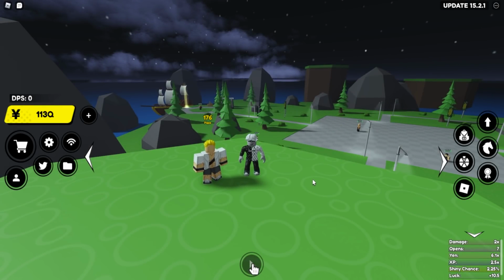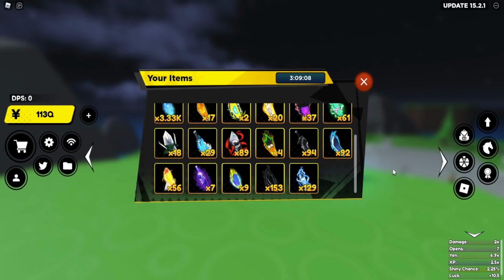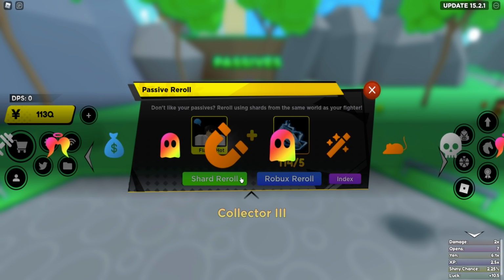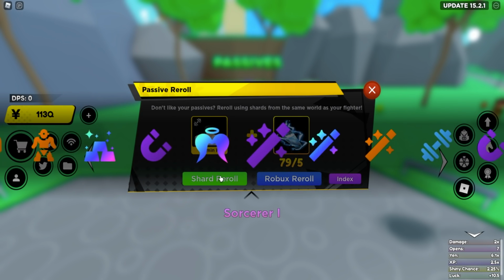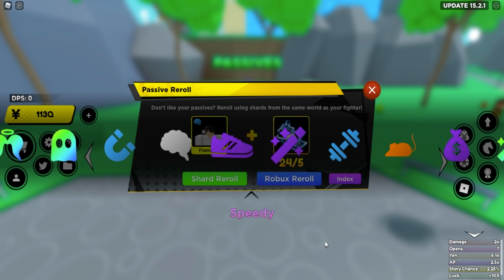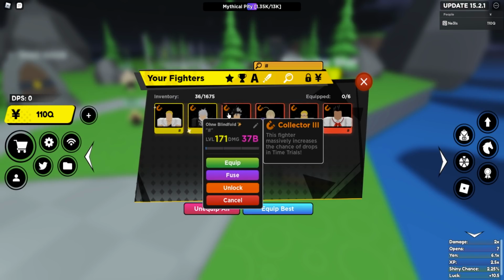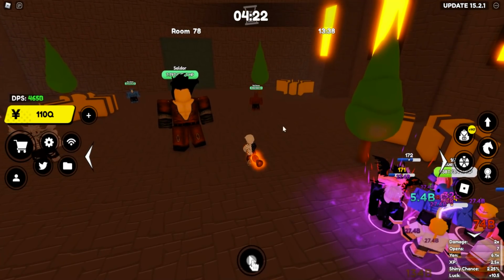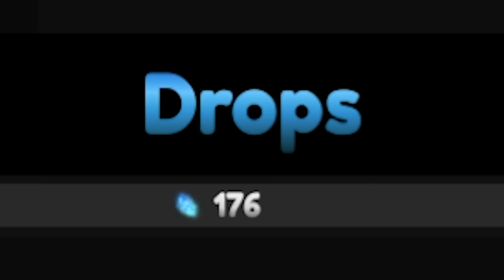105 Shard Passive Rerolls Shiny Father Edition | Anime Fighters | Update 15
Big W again